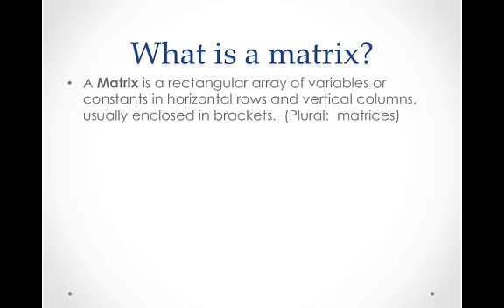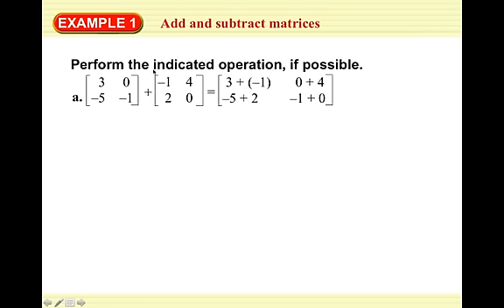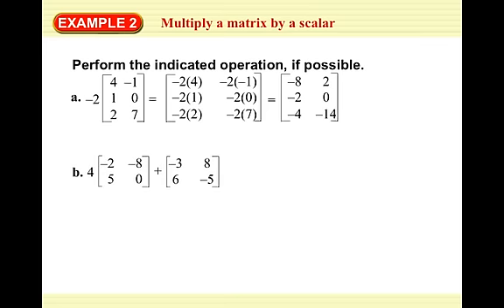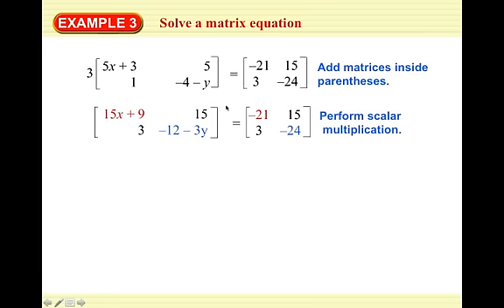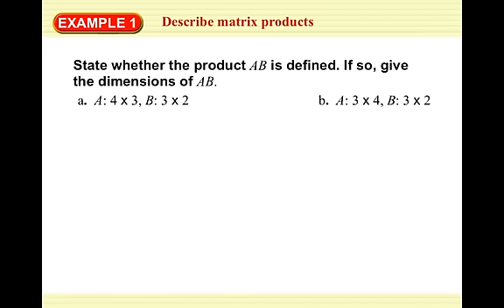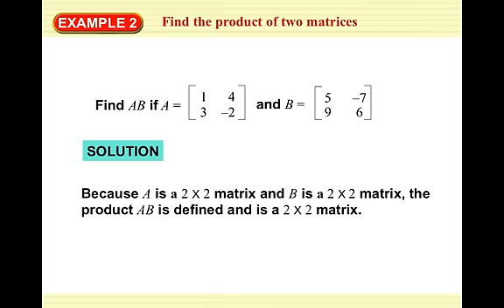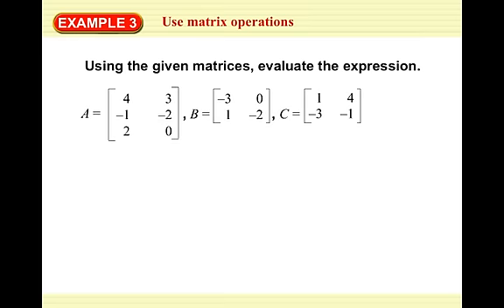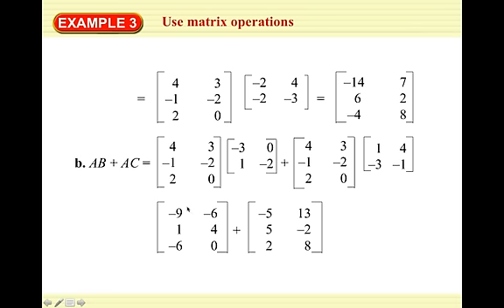Al 2 3.5 and 3.6 Matrices Video.mp4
Table of Contents:

00:02 - Lesson 3.5
00:08 - Objective
00:16 - What is a matrix?
00:29 - What is a matrix?
00:35 - What is a matrix?
00:53 - What is a matrix?
01:17 - Understand Dimensions?
01:42 - Equal Matrices
01:51 - Addition and Subtraction
02:05 -
03:36 - Scalar Multiplication
03:57 - Scalar Multiplication
03:58 -
04:53 -
05:11 - Matrix Properties
05:38 -
06:16 -
06:20 -
06:27 -
07:27 -
07:53 - Matrix Multiplication
07:53 - Check Dimensions
08:40 -
09:18 - Multiplying Matrices
09:52 - Multiplying Matrices
09:54 - Multiplying Matrices
09:59 - Multiplying Matrices
10:11 - Multiplying Matrices
10:21 - Multiplying Matrices
10:28 - Multiplying Matrices
10:33 - Multiplying Matrices
10:38 -
10:54 -
11:05 -
11:13 -
11:21 -
11:30 -
11:48 -  Matrix Multiplication Properties
12:35 -  Matrix Multiplication Properties
12:41 -
13:01 -
13:03 -
13:12 -
15:11 - Larson Algebra 2
15:12 - The Algebra 2 book used by Mrs brown HC
15:13 - Source in video presentations